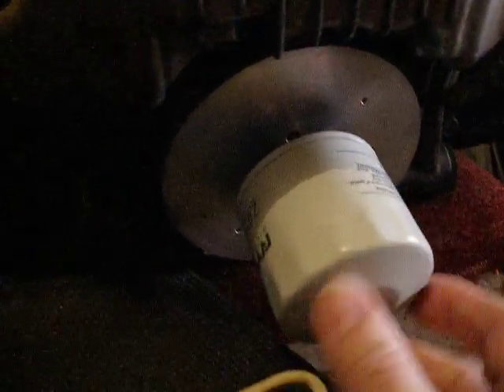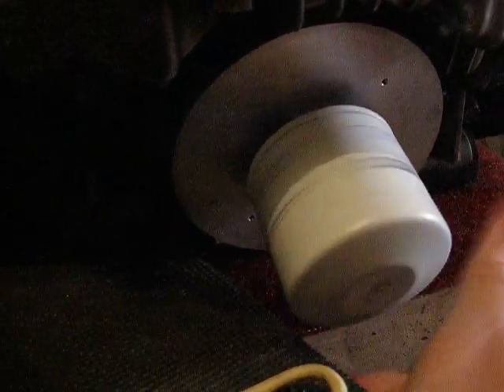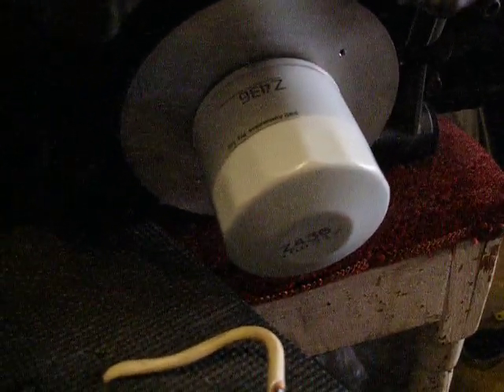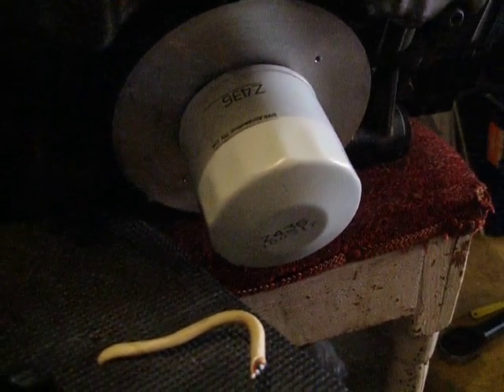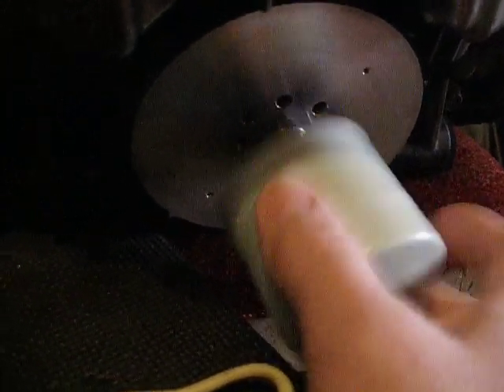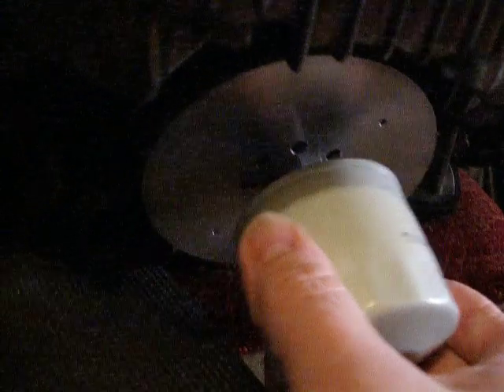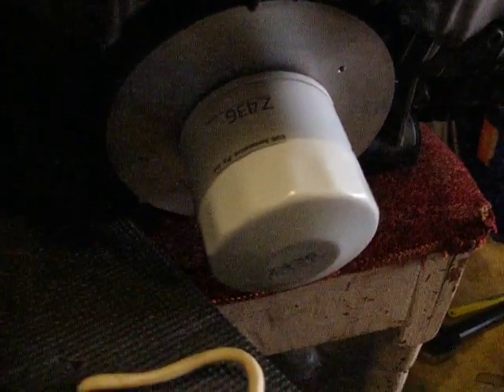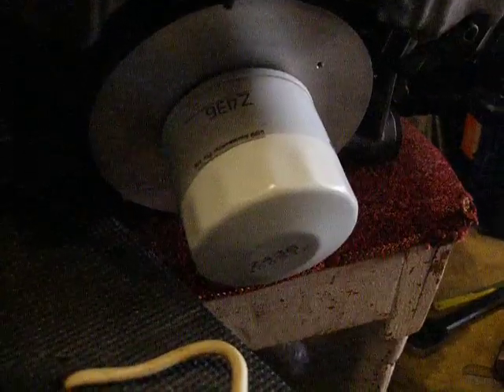XS1100 Spin on oil filter